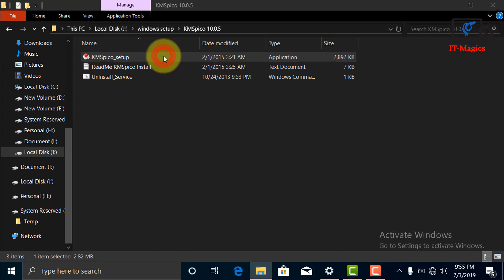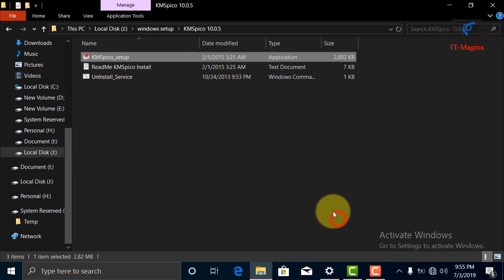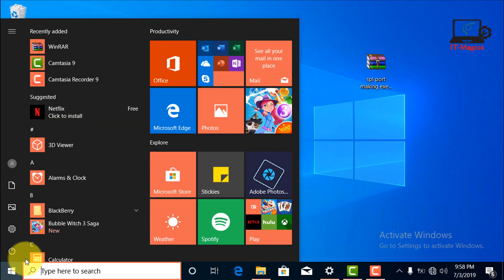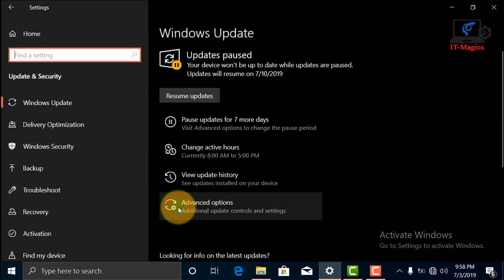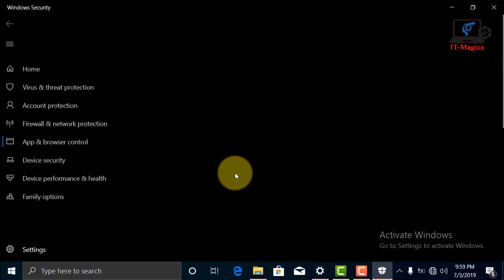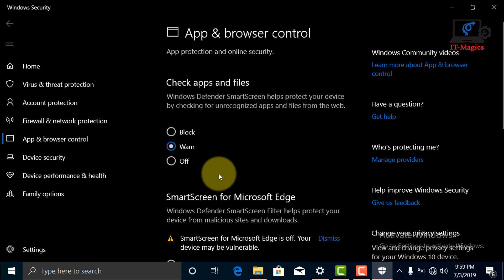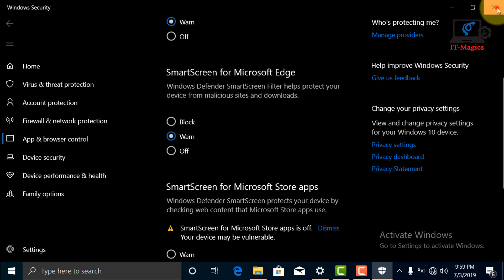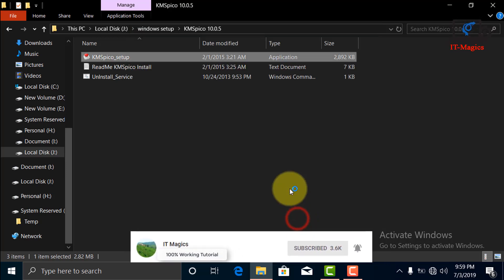How to Fix ‘Windows Smartscreen can’t be reached’ in Windows 10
When try ti is stall application Windows SmartScreen can’t be reached right now error occurs. when they try to open apps from the built-in Windows 10 this massage is appear in window. In this i will show how to fix  this problem with Windows Defender security.

Windows video.
Software.

Microphone .

Head Phone.

Desktop PC.

.Thanks .